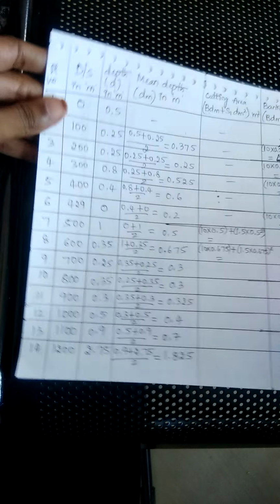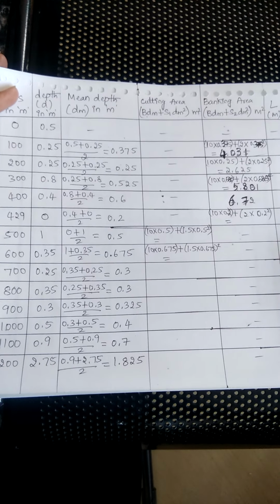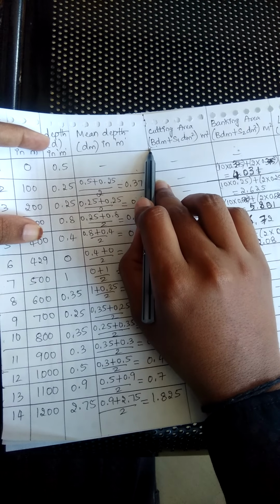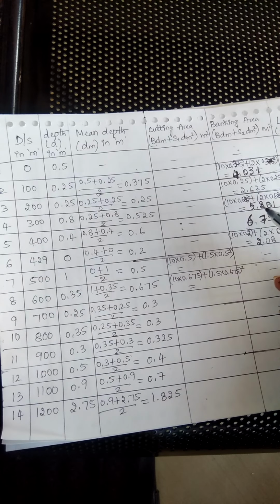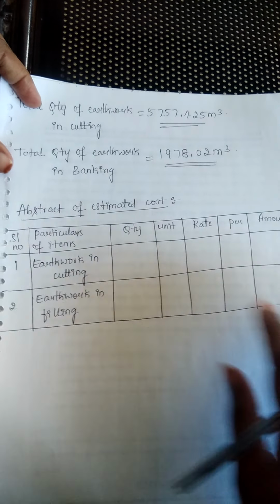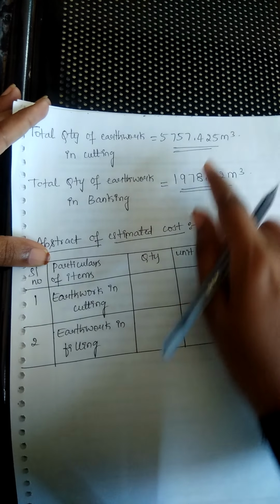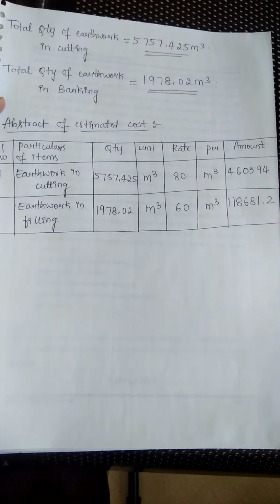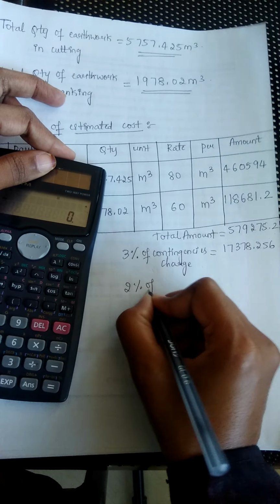#3(3) quantity estimation for roads in partial cutting and partial filling